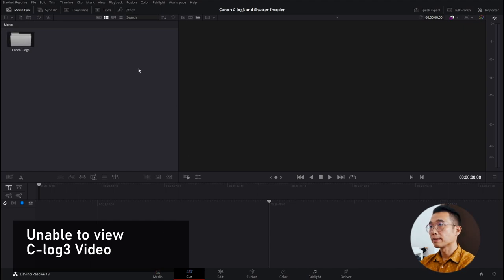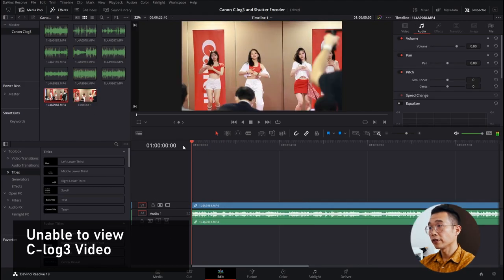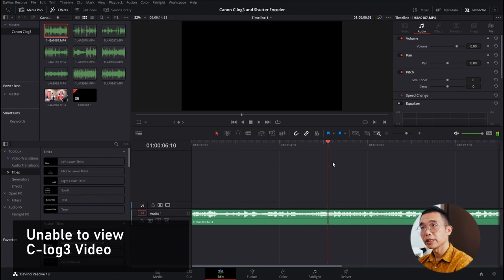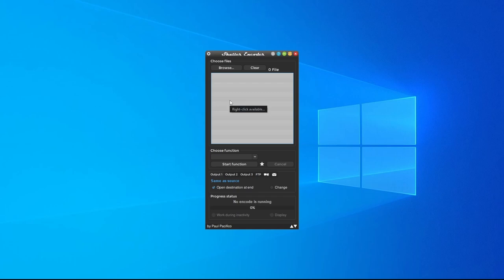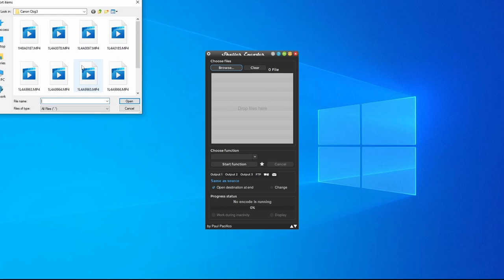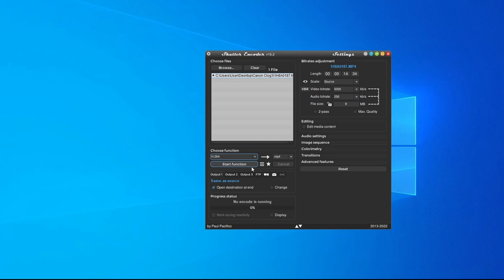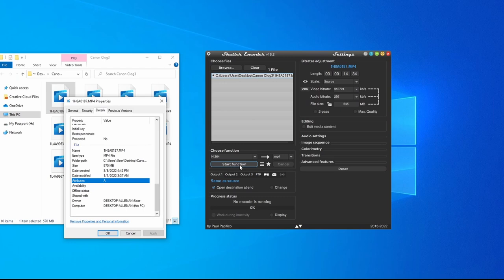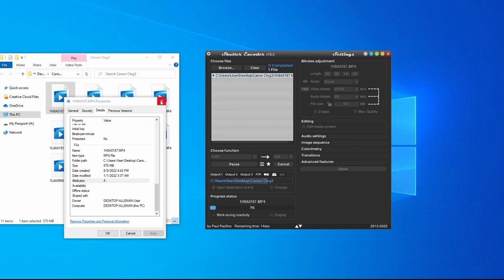PANIC MODE!!! I was unable to View Clog-3 Footage from R5 and R7!!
I shot some C-log3 with R5 and R7 from the Canon event earlier, but when I got home, I couldn't edit them! I couldn't see the footages I shot.

Chapter breakdown:
00:00 Intro
00:17 Shooting C-log 3 with R5 and R7
00:37 Unable to view the footage, only showing audio waveforms!
01:49 Might have shot in different codec
02:42 Converting H.265 to H.264
03:04 Shutter Encoder (How to)
06:02 What is clog-3?
07:21 After conversion
08:24 Conclusion
08:55 Extra blabbling.